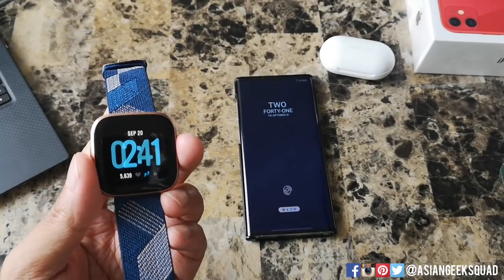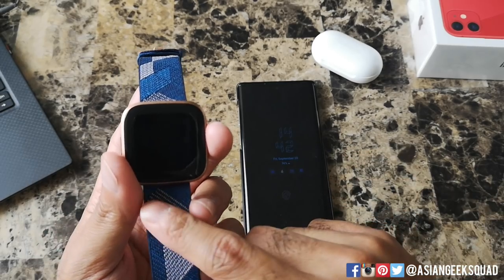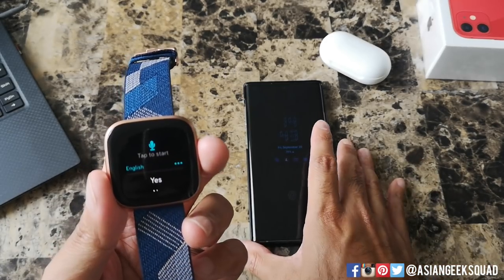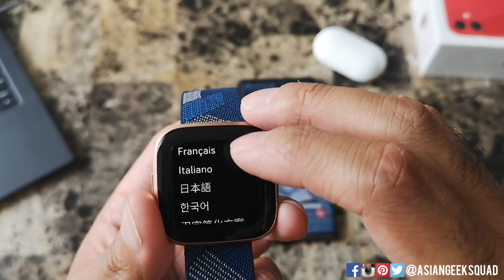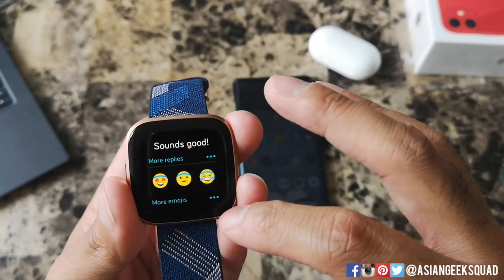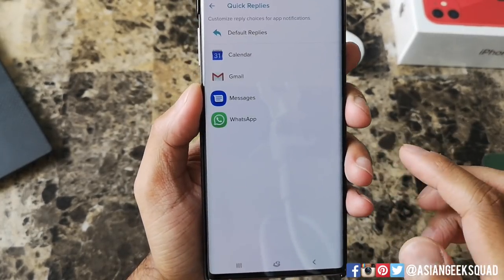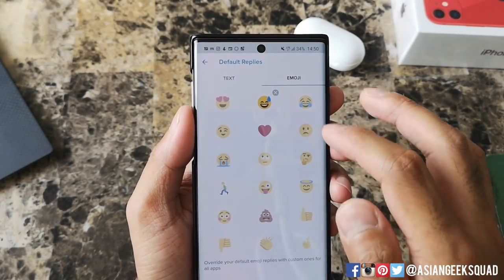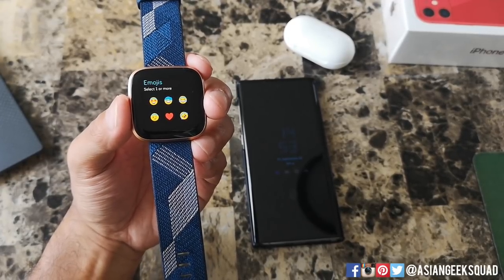Fitbit Versa 2 - Day 4 - Phone Calls, Messaging (SMS, Whatsapp)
Aloha everyone,

Today, a quick video on phone calls and responding to messages.